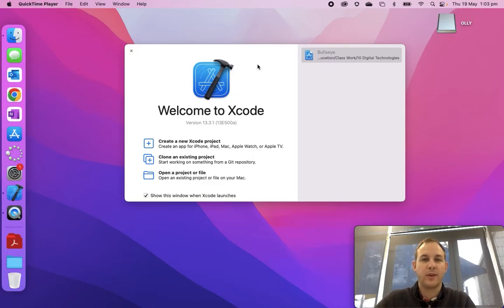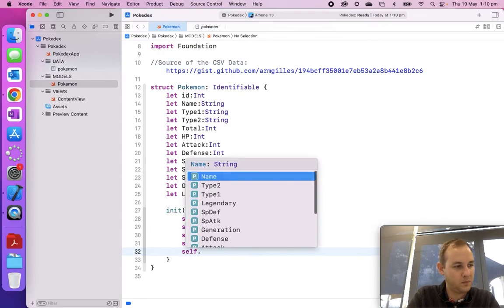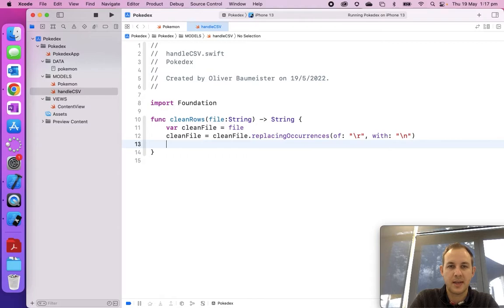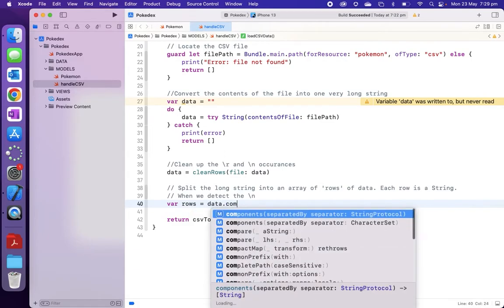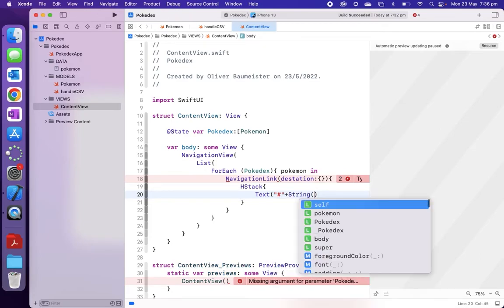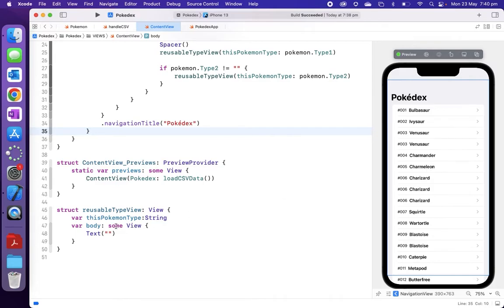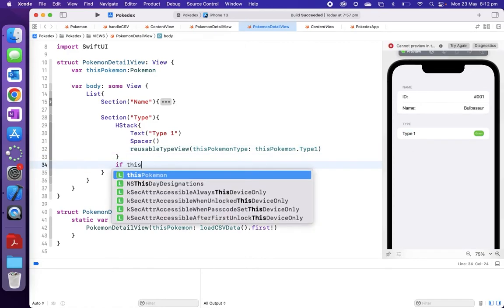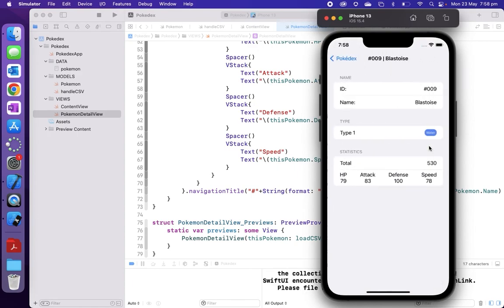SwiftUI - Pokedex (Data from CSV File, NagivationView/NavigationLink)